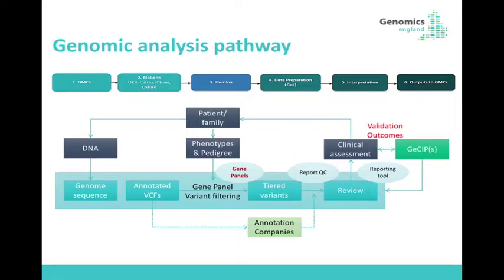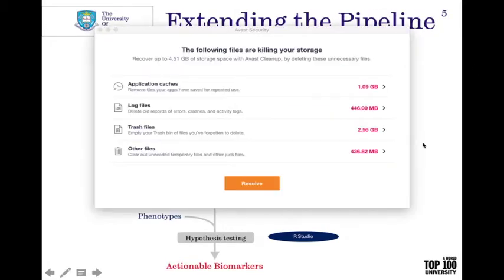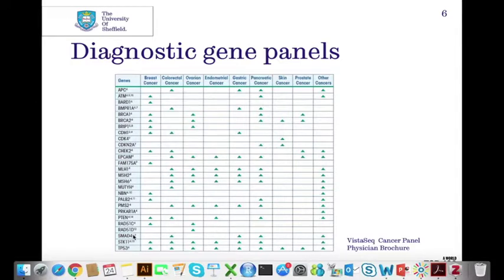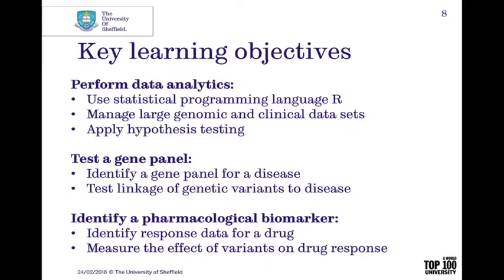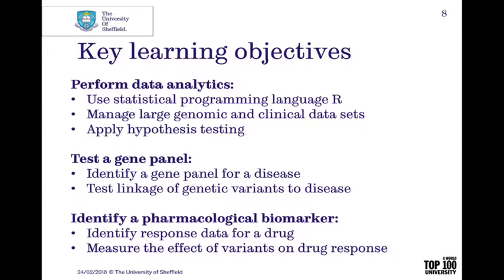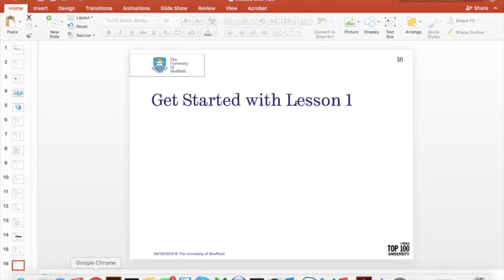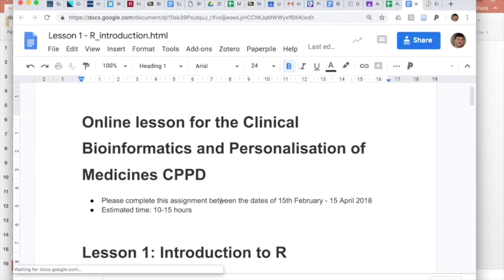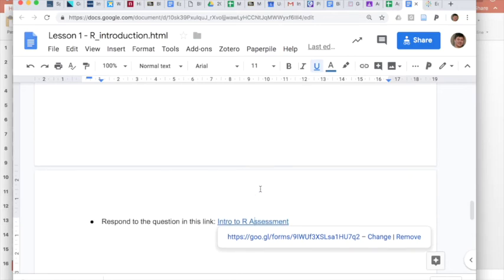NEU676 (2019-20) - Clinical Bioinformatics and Personalisation of Medicine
This module covers Clinical Bioinformatics and Personalisation of Medicines. Here is how you start the course for the 2019-20 academic year.